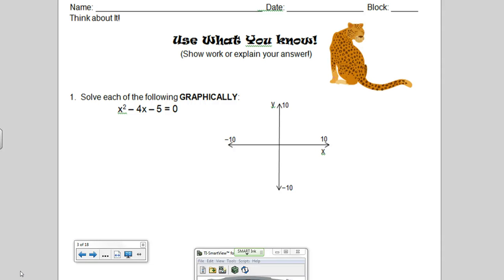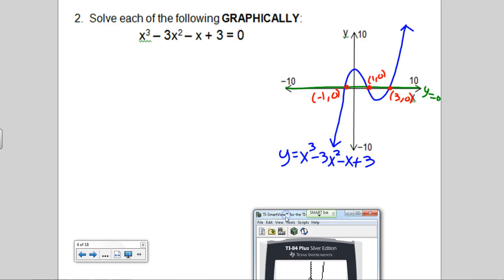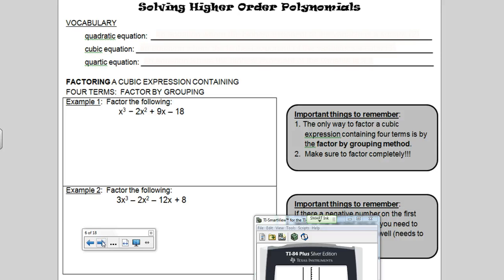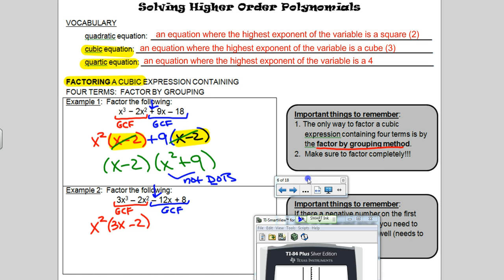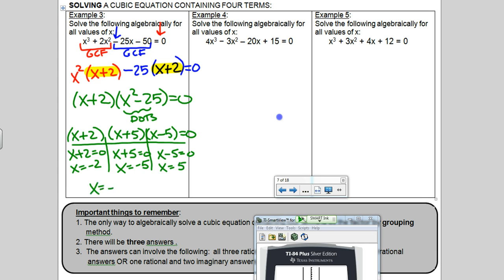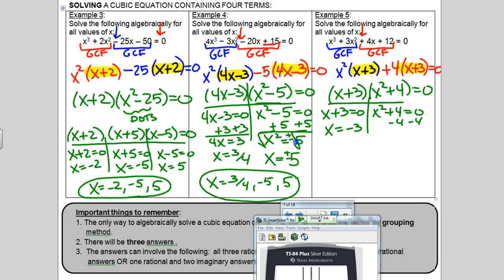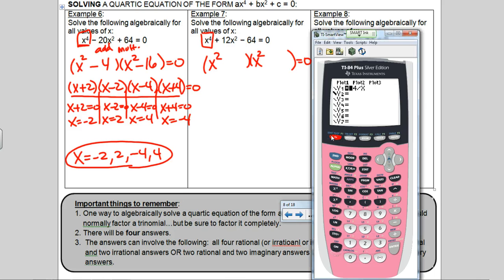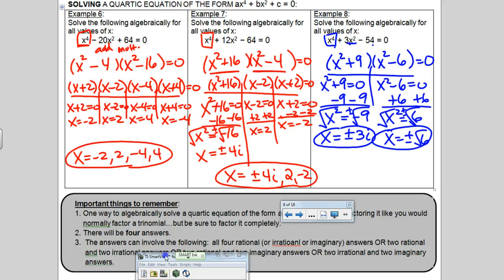Day 9 Higher Order Polynomials